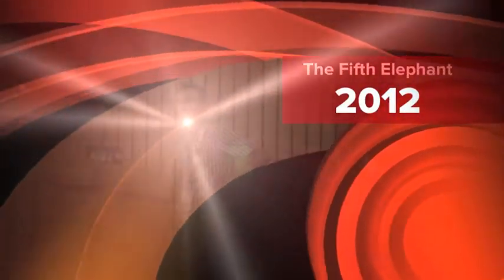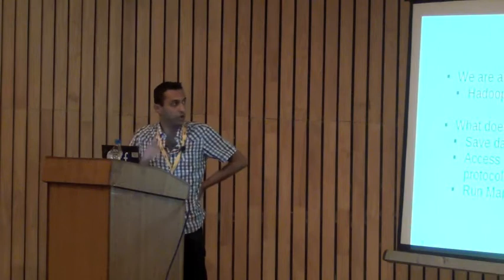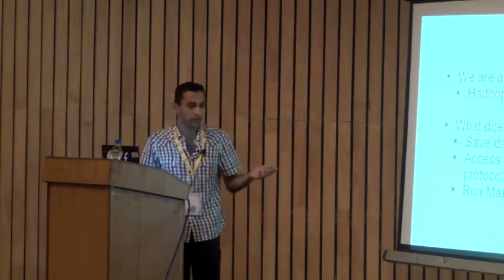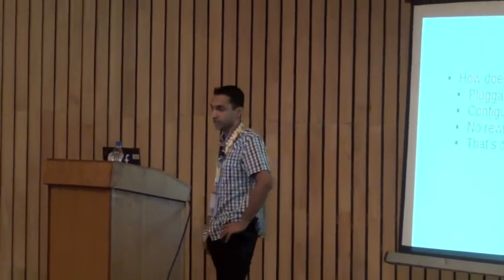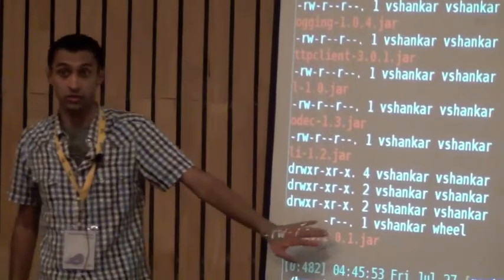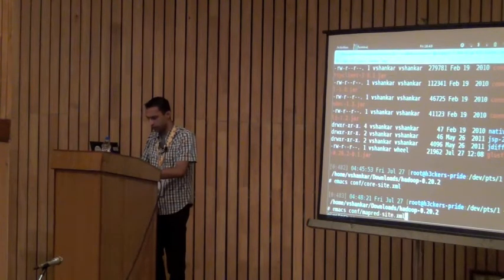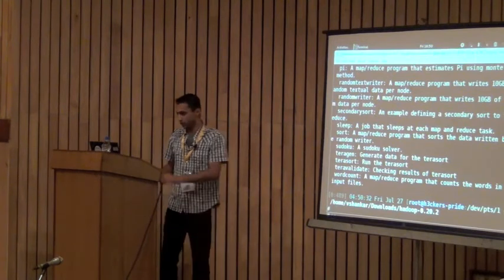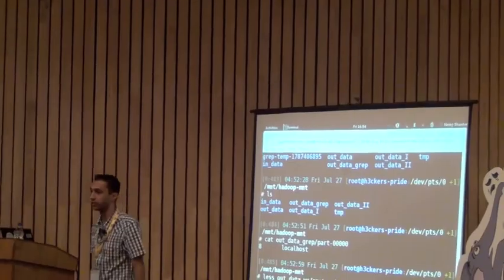GlusterFS "Big Data" Interface